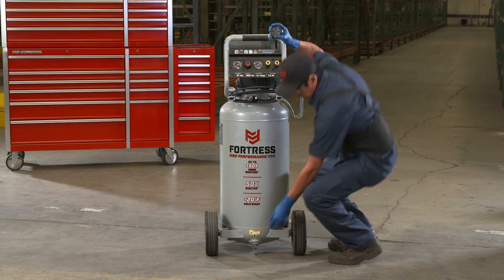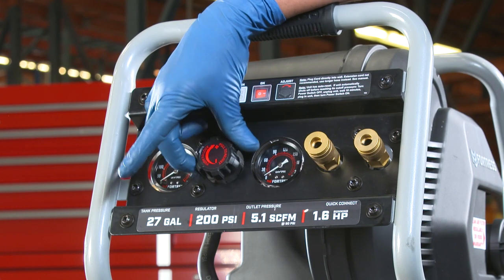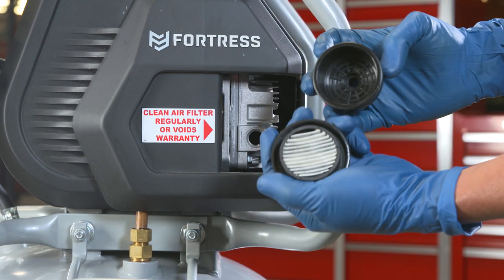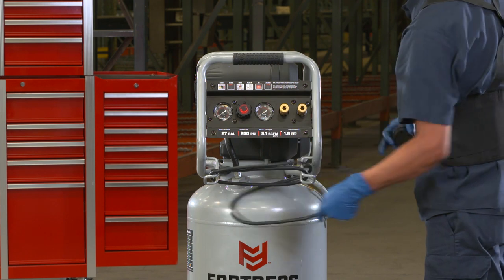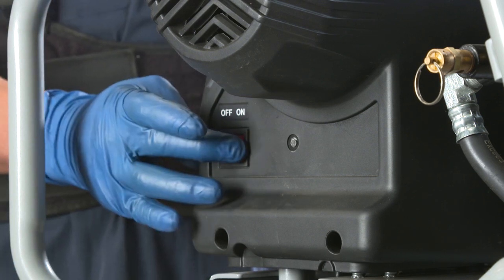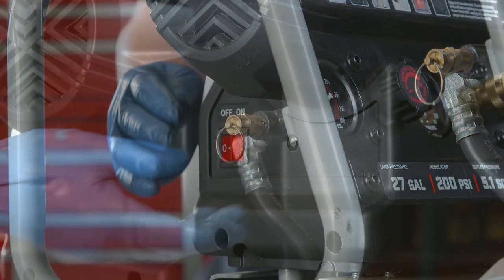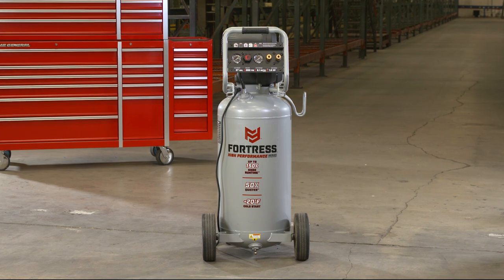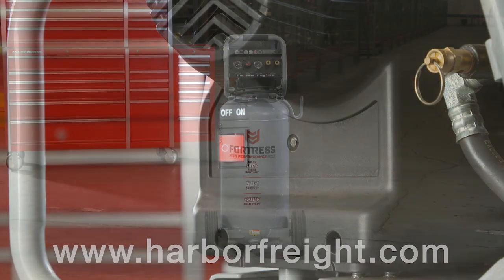Start-Up Checklist for the Fortress 27-Gallon Oil Free Compressor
Learn about the Fortress 27-Gallon Oil Free Compressor.